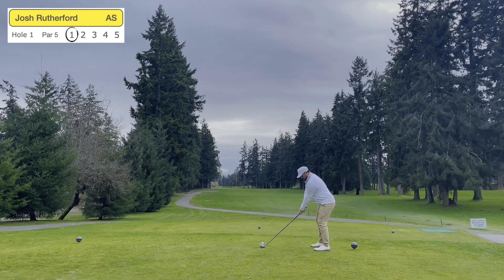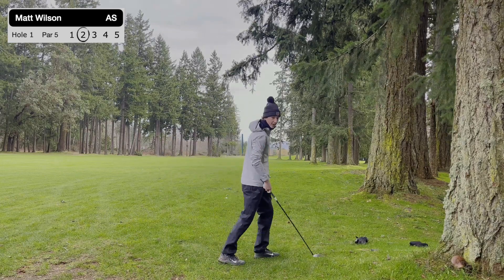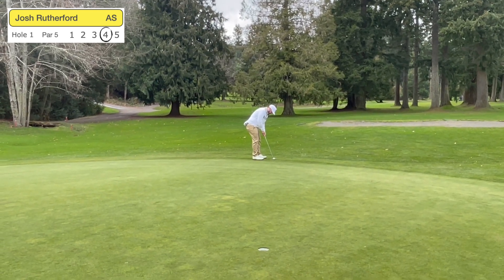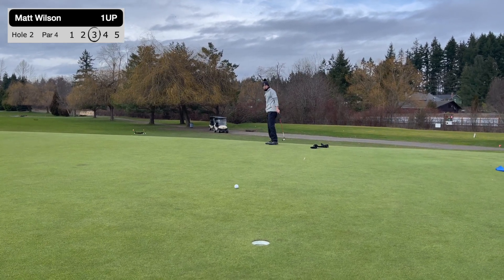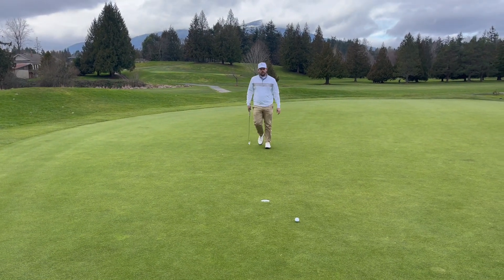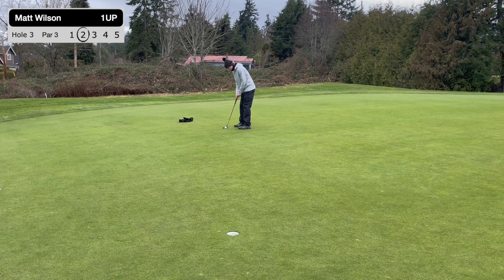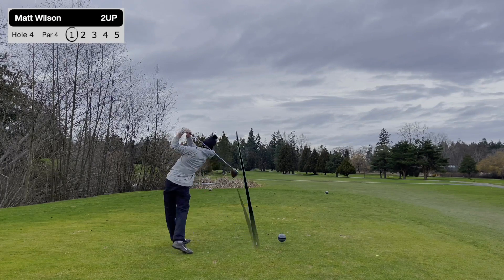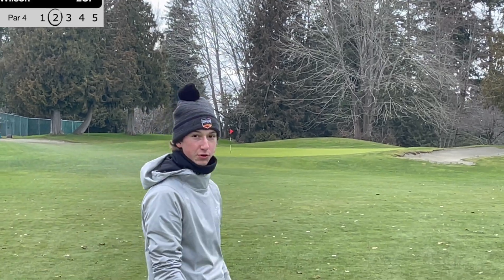NEW VENUE in Match #12 | Mount Brenton Golf Course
The boys are back at it in Match #12 and 1st time this series away from the home course Nanaimo Golf Club. Josh finally picked up a win in the previous match to get out of the losing streak and the season series stands at 8-3 in favour of Matt. Is this a start of Josh Stringing together some wins and tightening the season series up or is Matt going to make sure everyone knows it was just a fluke!